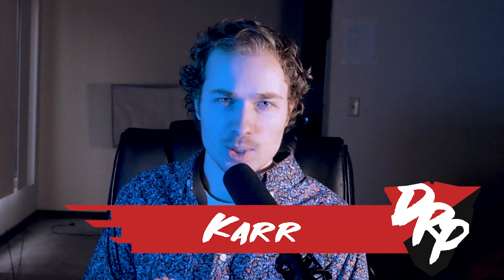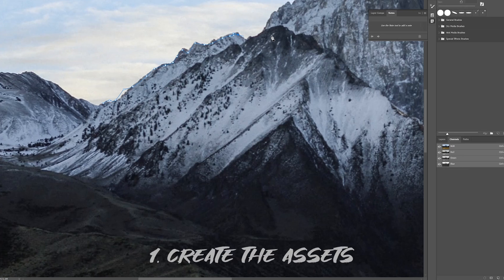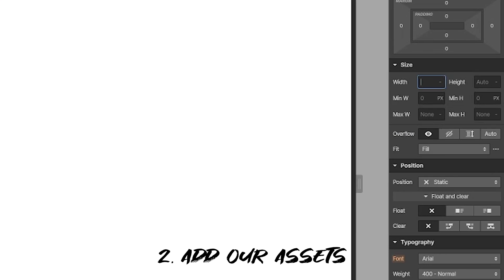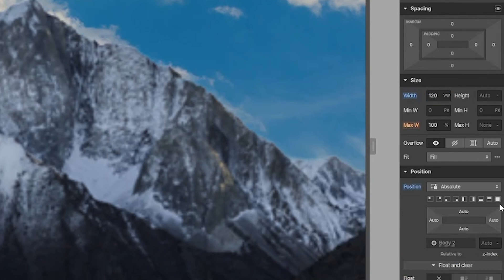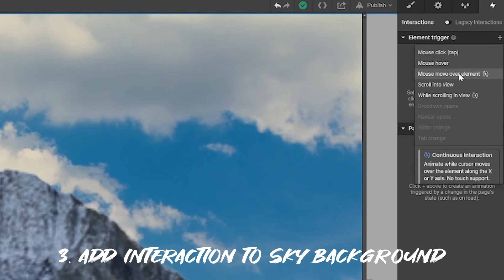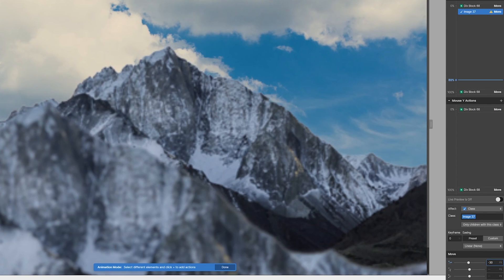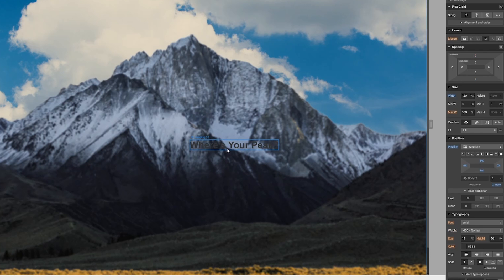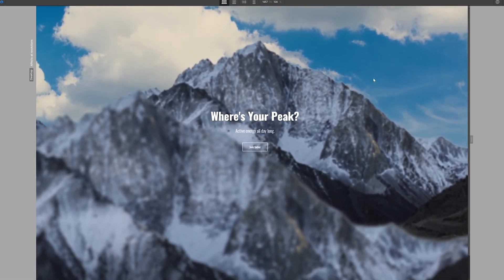How to Create a Mountain Parallax Effect in Webflow (Quick Tutorial)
Create a parallax effect in Webflow with built-in tools. Full article

There are 3 steps involved:

00:26 - Create the assets.
00:48 - Add the assets to Webflow
01:42 - Create the interactions